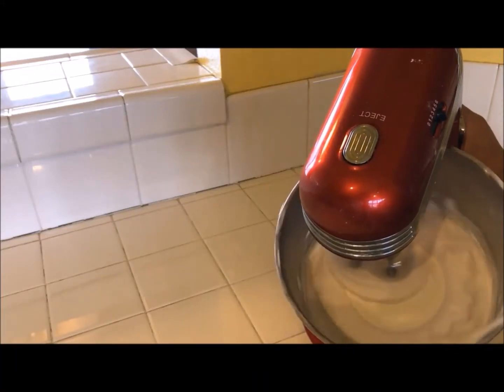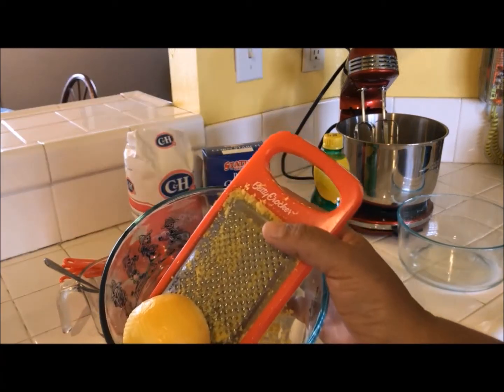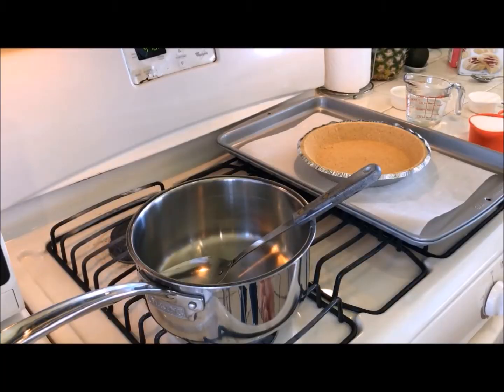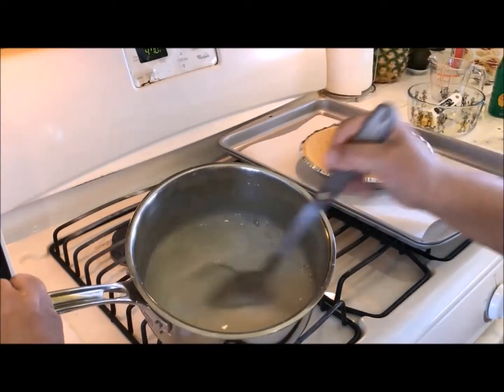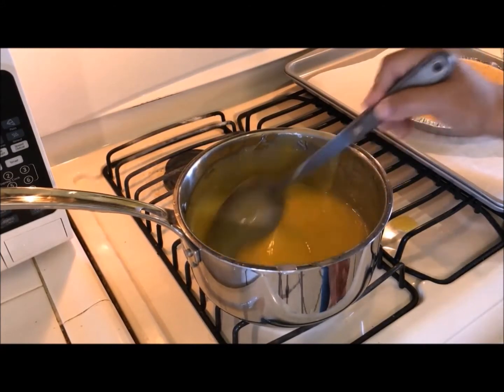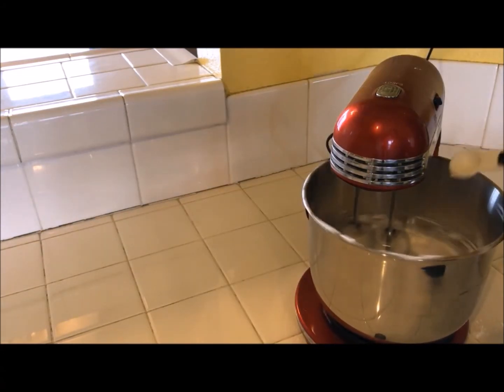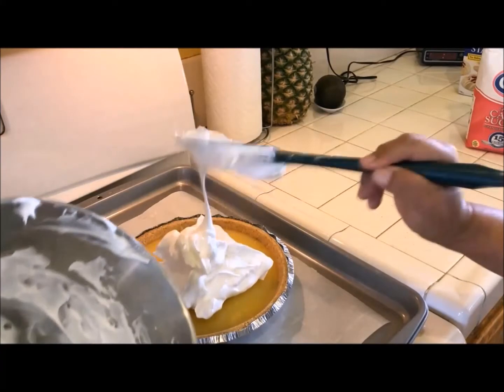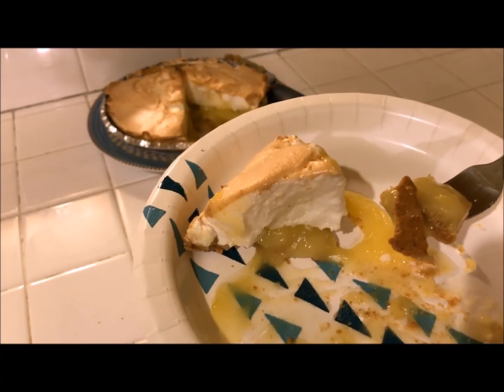How to Make Lemon Meringue Pie!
In this video, I show you how to make a homemade lemon meringue pie. This pie is delicious and simple to make! The recipe is from an old cookbook that belonged to my mother nearly 50 years ago.

Lemon Meringue Pie:

1 9-inch baked, cooled, pie shell
1 1/2 cups sugar
1/3 cup cornstarch
1 1/2 cups water
    3 beaten egg yolks
    3 tablespoons butter
    1/4 cup lemon juice
    1 tablespoon grated lemon rind
    3 egg whites
    1/4 teaspoon cream of tartar
    1/4 cup sugar
    1/4 teaspoon lemon extract

In a pot combine 1 1/2 cups sugar and cornstarch. Slowly stir in water. Cook slowly, stirring constantly, until mixture thickens and boils. Boil for 1 minute. Place egg yolks in a bowl. Stir in 1/2 hot sugar mixture. Stir egg mixture into sugar in pot. Remove from heat. Stir until smooth. Blend in 3 tablespoons butter, lemon juice and rind. Pour filling into pie shell.

How to make meringue.

In a bowl combine egg whites and cream of tartar. Beat until frothy. Slowly beat in 1/4 cup sugar one tablespoon at a time. Beat until stiff and sugar dissolves. Beat in lemon extract. Spoon meringue onto hot pie filling. Be sure to completely cover filling. Bake at 400 degrees for 8 to 10 minutes until lightly browned. Yields 1 9-inch pie.